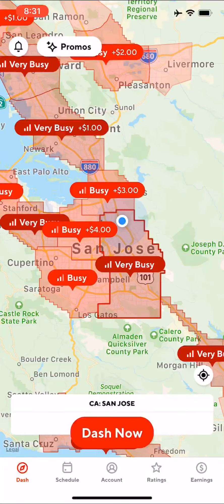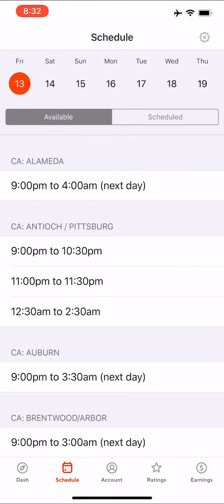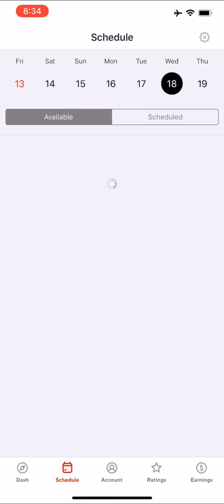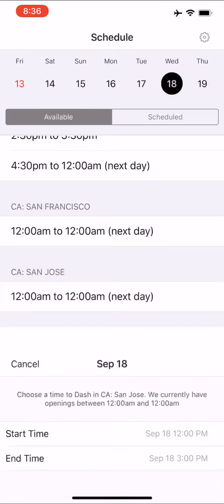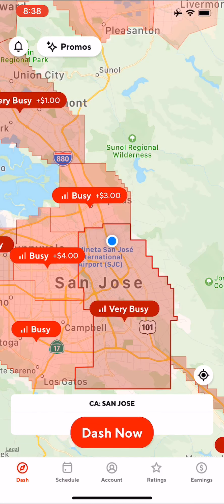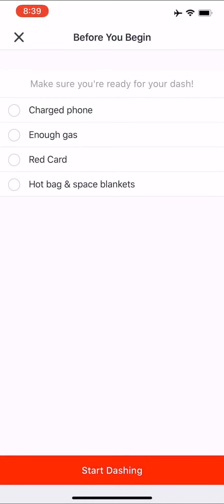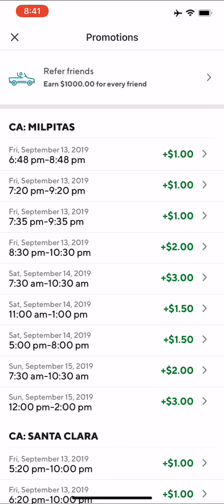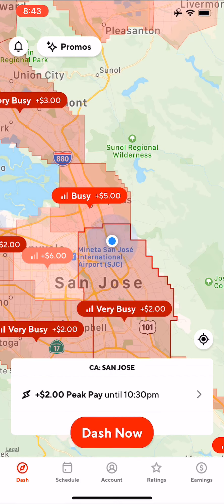How To Use The UPDATED DoorDash Driver App In 2019 - Dasher App - DoorDash 101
Hey Guys, today I am going to show you guys how to use the most updated Doordash App. My main focus today is to show you how to schedule a dash, cancel that scheduled dash, and dash now. Hopefully after watching this video, it is helpful for you guys. I am showing you what I know from experience working with Doordash for over a year.

Cool Products For Sale:
DoorDash Products For Sale